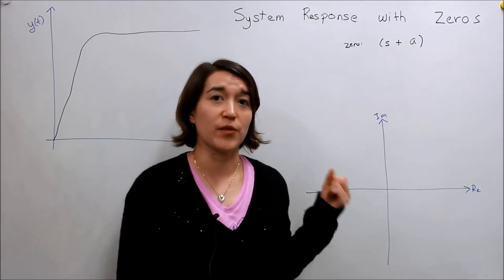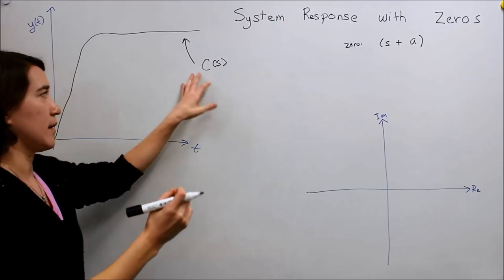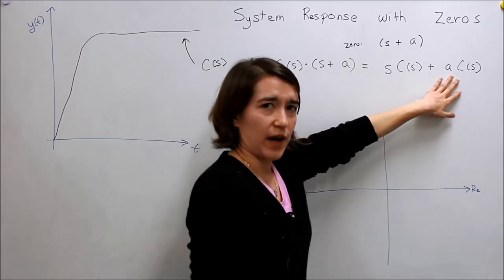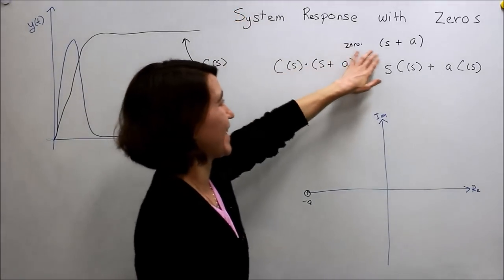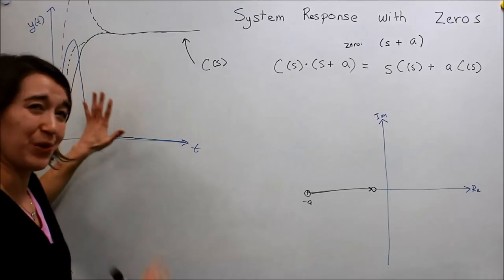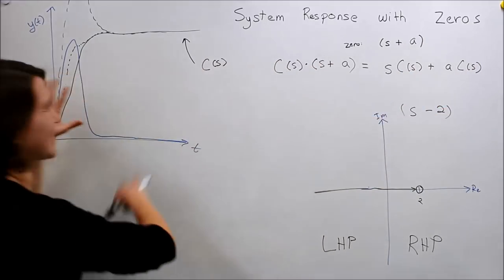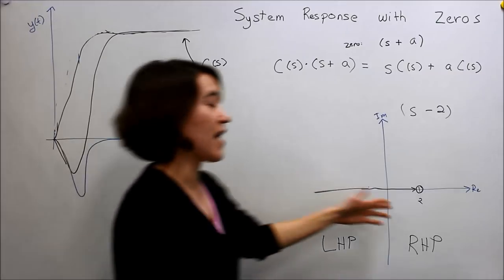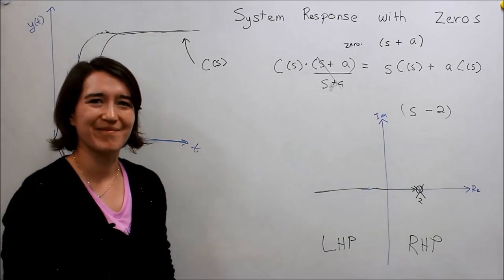Intro to Control - 9.4 System Response with Zeros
A brief explanation of how zeros can affect the system time response and why RHP zeros are so troublesome.